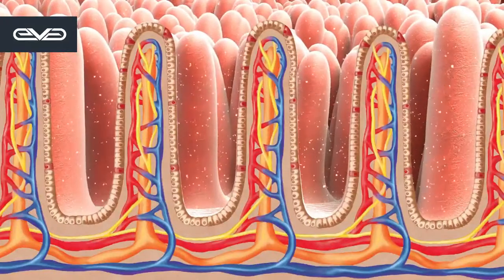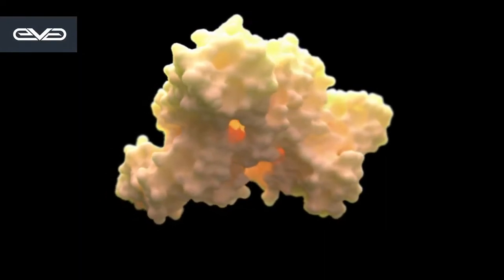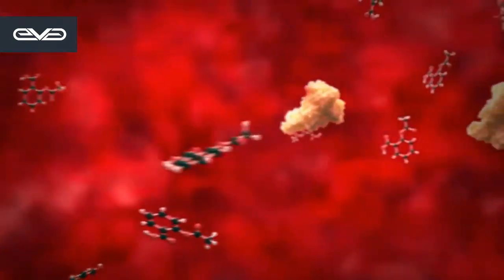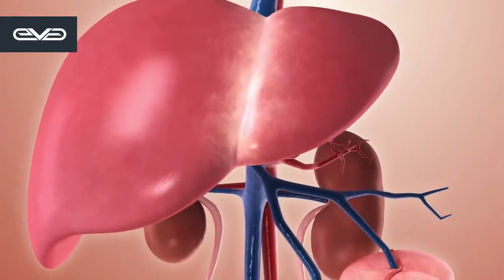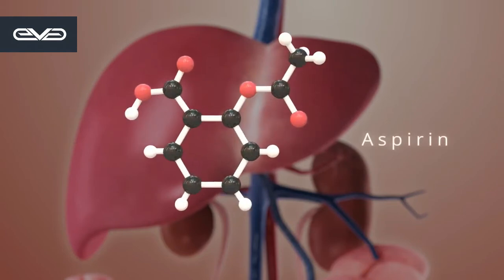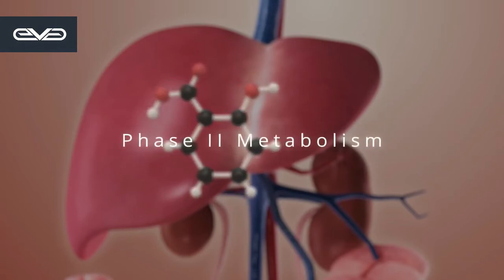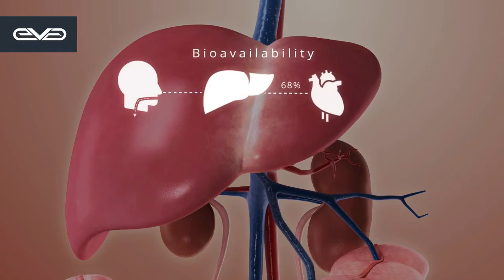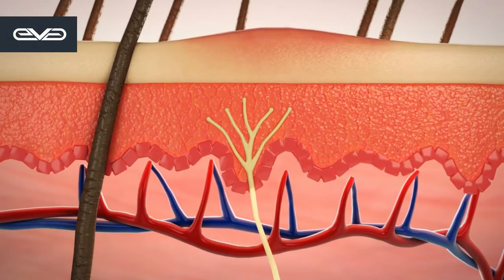Aspirin Journey through the body |Eva Lab